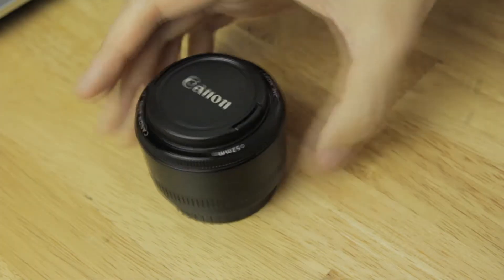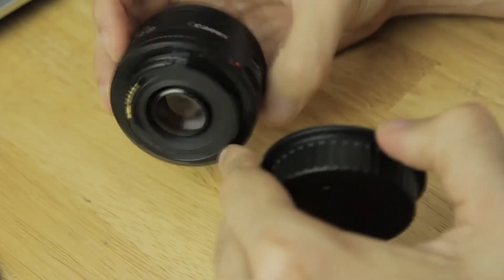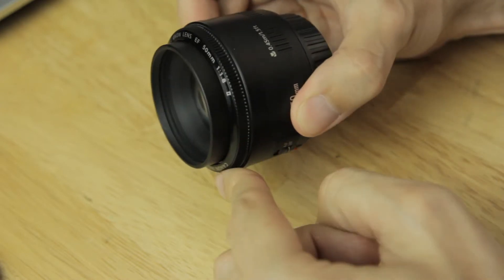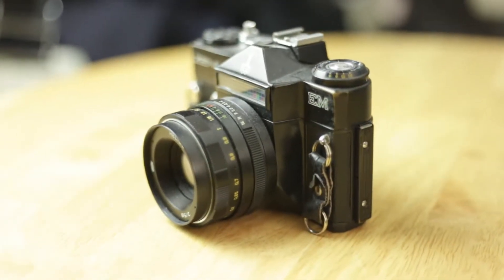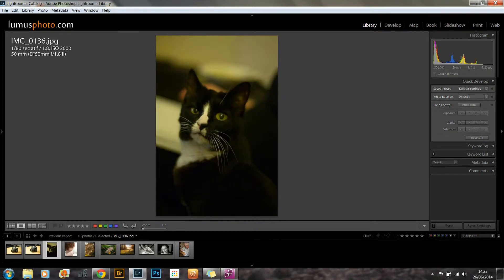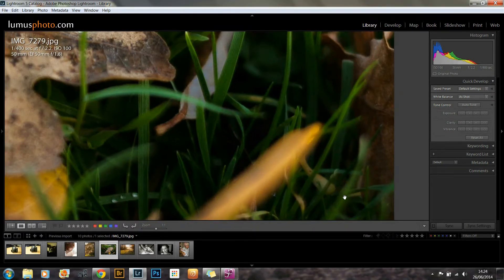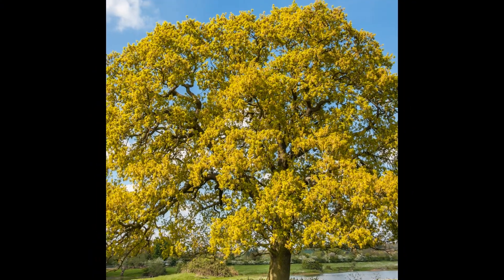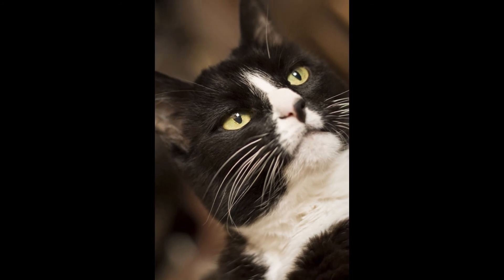Canon 50mm f1.8 II Review - With Pictures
Sign up for Your FREE Tips to Better Photography Video Series Today Over

The Canon 50mm f1.8 or 'nifty fifty' has been around about as long as I have, and reviewed more times than your local restaurant. Question is, is it worth it over say the Canon 50mm f1.4 or sigma f1.4 or even the daddy Canon f1.2 ? Well it wins hands down on price, but can it compete on the image quality front? Lets take a look,

Hope this helps out anyone thinking of buying this lens get a bit more information and show what results can be achieved shooting with it.